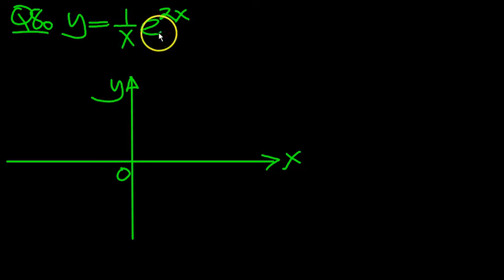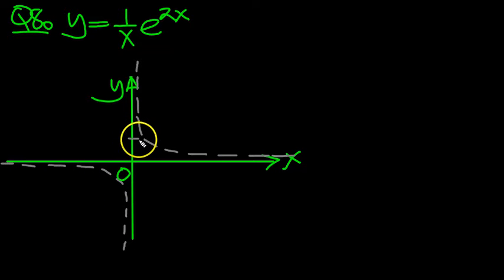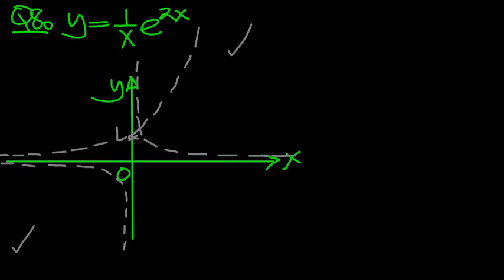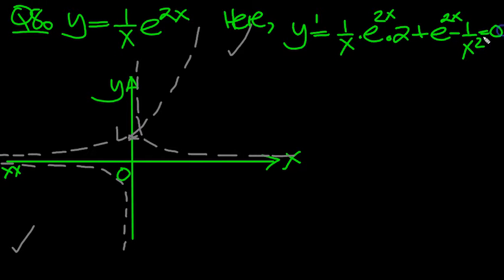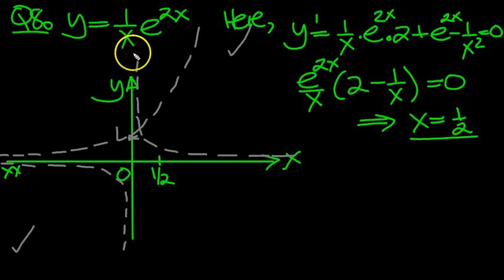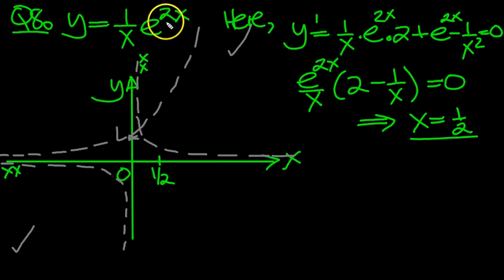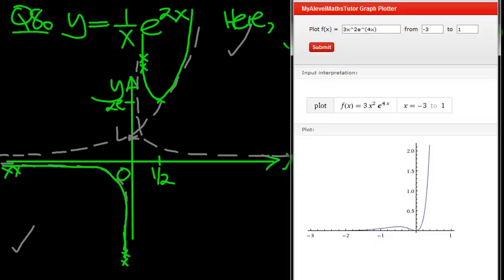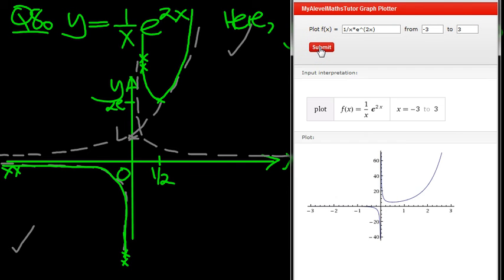Further Curve Sketching Q8